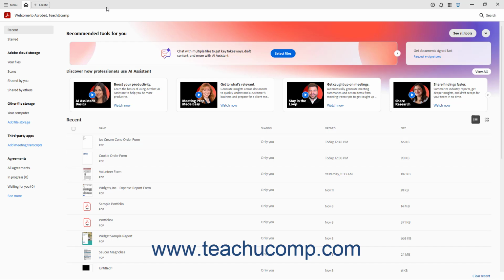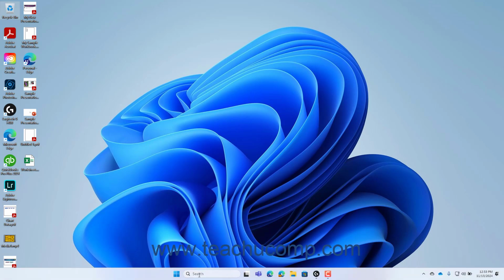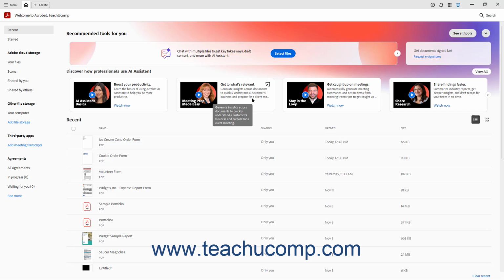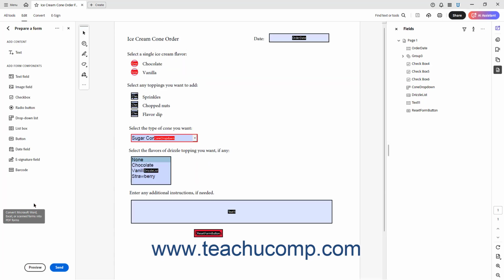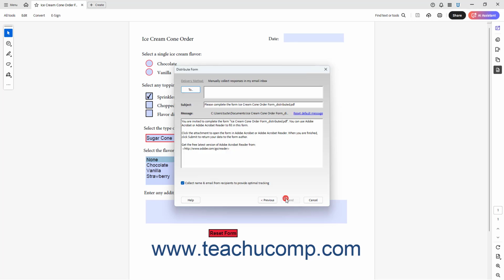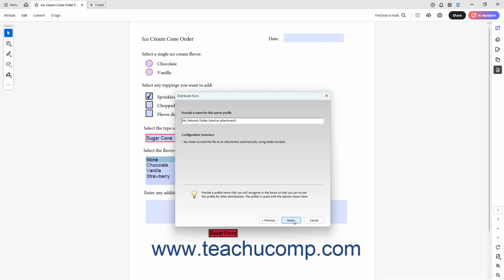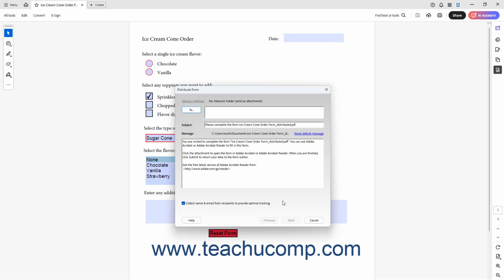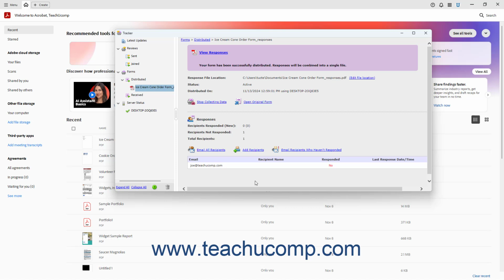Acrobat Tutorial: Distributing Forms - Adobe Acrobat Training Course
This video shows you how to distribute a PDF form in Adobe Acrobat using email or an internal server. This video is from our complete Adobe Acrobat training, _Mastering Acrobat Made Easy_ ™. *To get the full Acrobat training, please visit:*